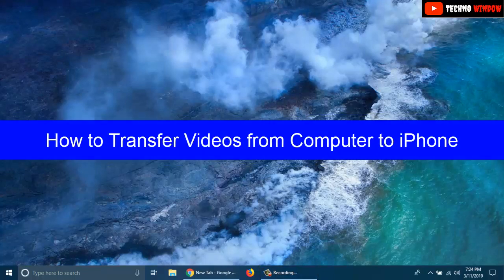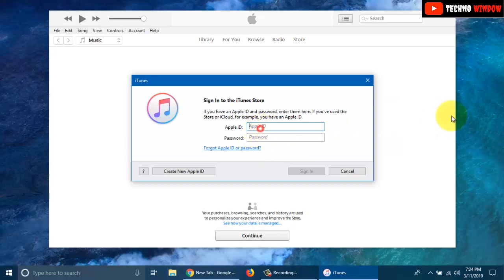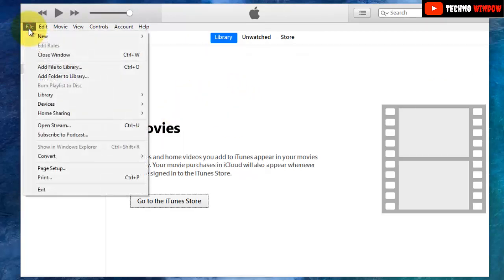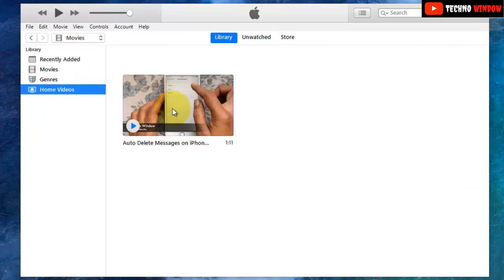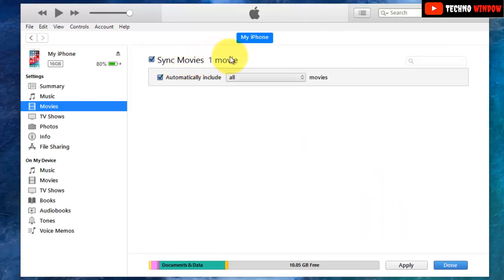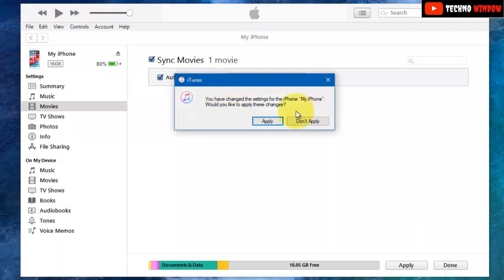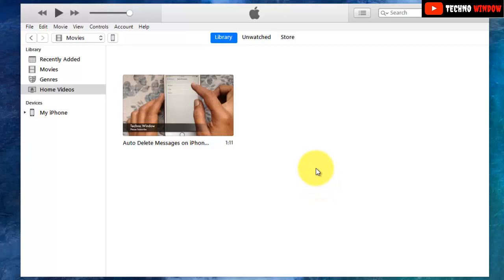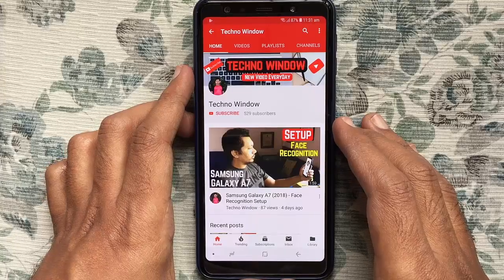How to Transfer Videos and Movies from Computer to iPhone Using iTunes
Techno Window